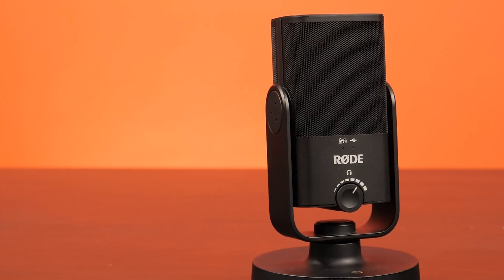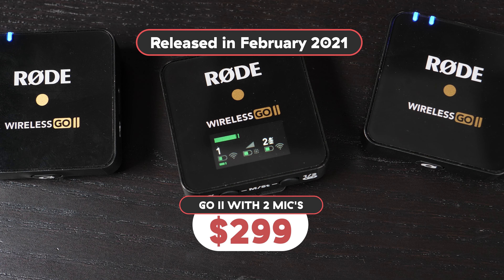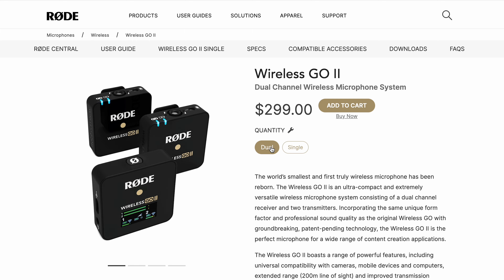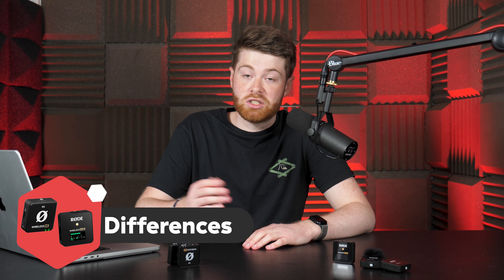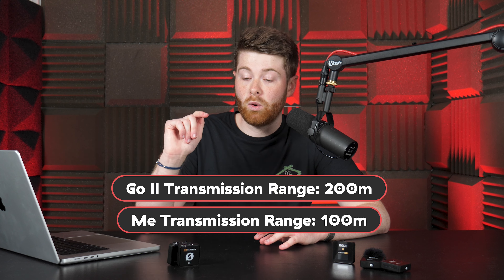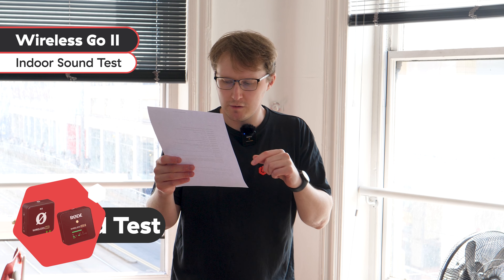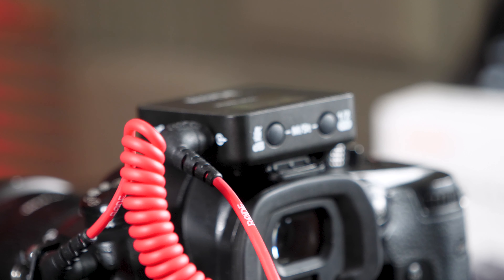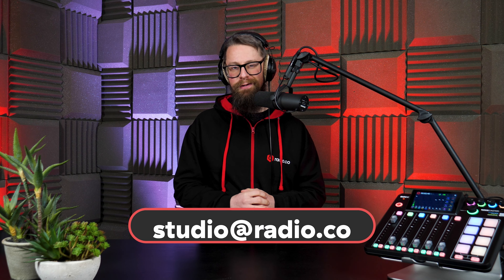Save $100 and get Better Sound Quality? - RODE Wireless ME vs. RODE Wireless GO II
RODE recently unveiled it's latest wireless video mic; the Wireless ME! But could it be a replacement for the Wireless Go II? Let's find out!

EQUIPMENT ⚙️
Rode Wireless GO II
🇺🇸 Amazon US
🇬🇧 Amazon UK

🇺🇸 Amazon US
🇬🇧 Amazon UK

TIME CODES ⏳
00:00 - Intro
00:43 - What is a Wireless Mic
01:58 - Similarities
04:16 - Differences
07:09 - Sound Test
08:08 - Which should you buy?